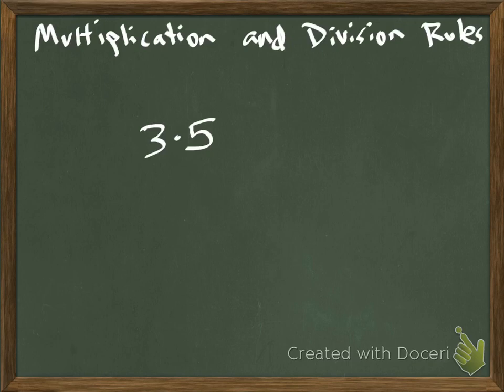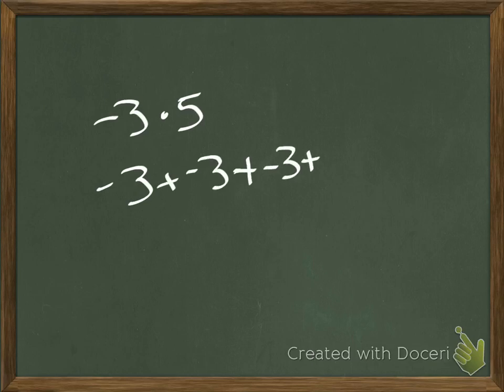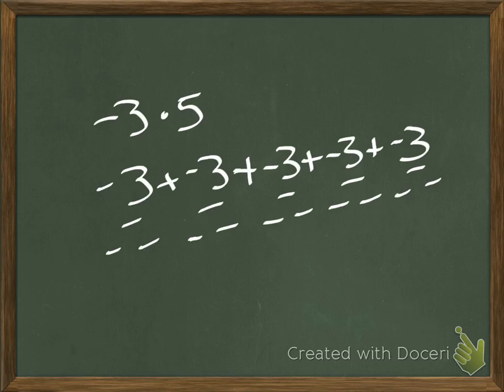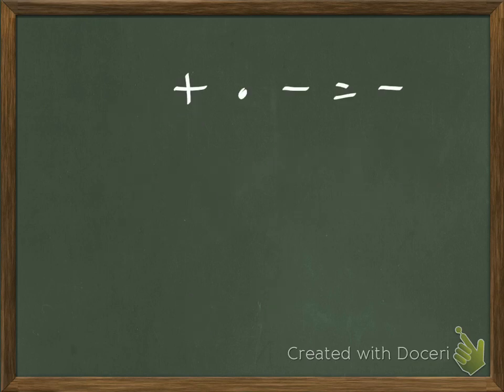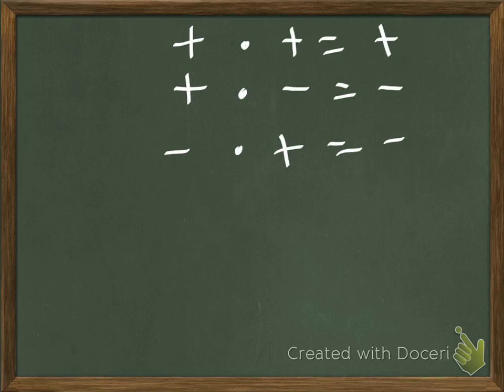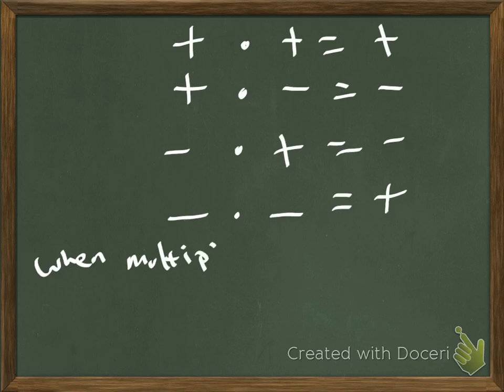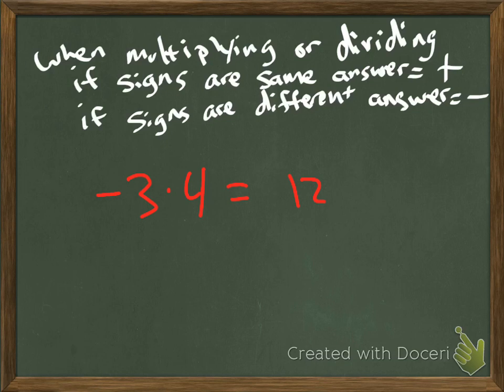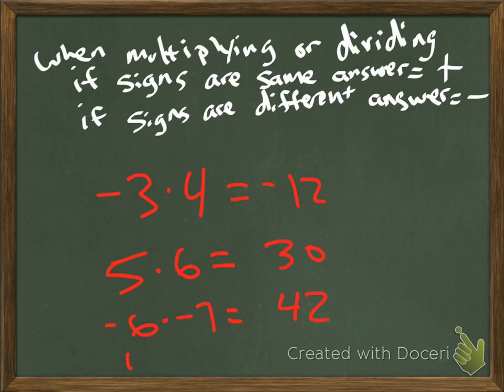Multiplication and Division with Integer Rules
How can you multiply or divide with positive or negative numbers?

1:00 What is multiplication?
1:56 Multiplying with a negative
3:24 Multiplication rules
5:23 Multiplication and division rule
6:05 Examples